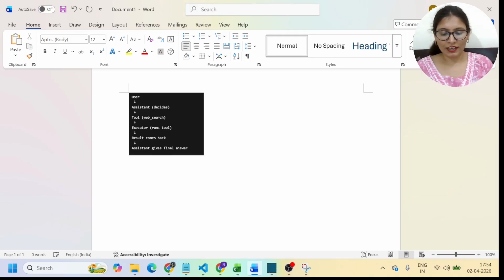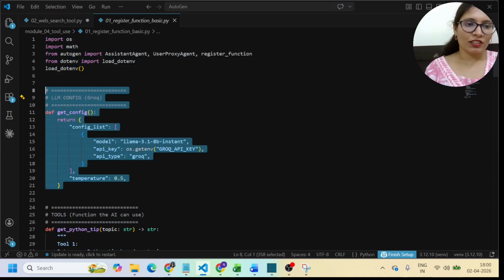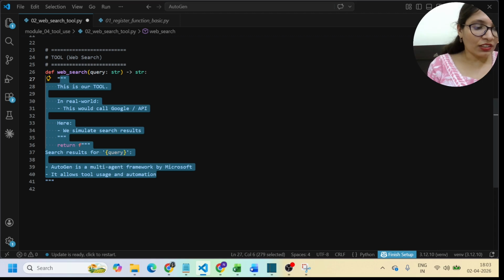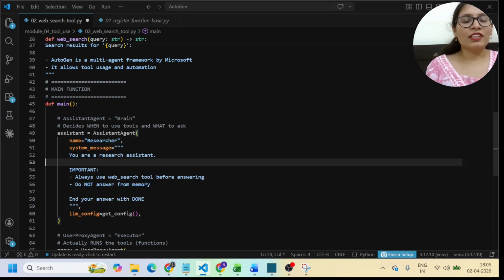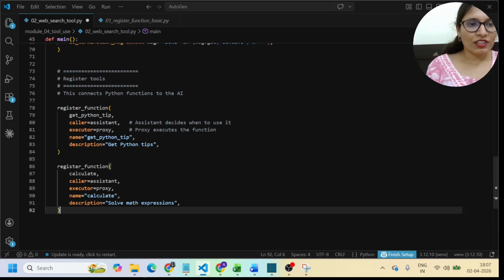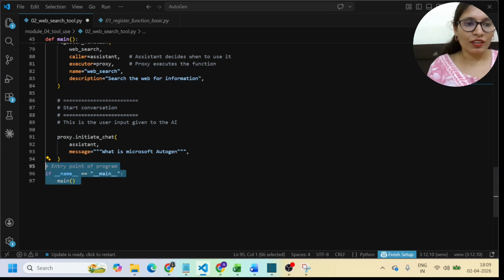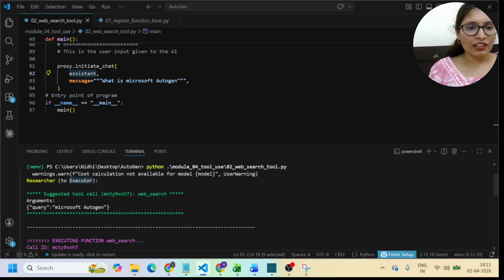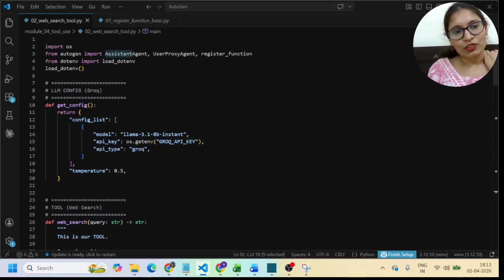I Built an AI That Searches the Web 🤯 | AutoGen Tool Calling (Python + Groq)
Want to build an AI agent that can search the web and answer questions automatically? 🚀

In this tutorial, you'll learn how to create a research AI agent using AutoGen + Groq (LLaMA 3.1) in Python. This AI can call tools like a real assistant and perform tasks such as web searching.

🔥 What You’ll Learn:
How to create AI agents using AutoGen 🤖
How tool calling works in AI systems 🔧
Using register_function to connect tools
Building a web_search tool for AI
Running autonomous AI conversations
🧠 Tech Stack:
Python 🐍
AutoGen
Groq API (LLaMA 3.1)
dotenv
💡 Why This Matters:

AI agents that can use tools (like search, APIs, or functions) are the future of automation. This is how systems like ChatGPT work internally.

🎯 Use Cases:

✔ AI research assistants
✔ Automated workflows
✔ Smart chatbots